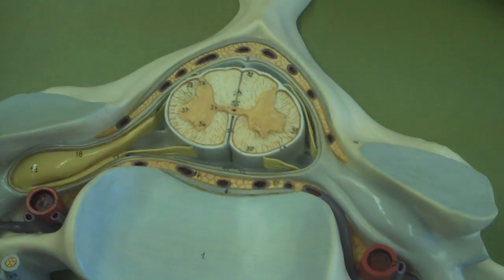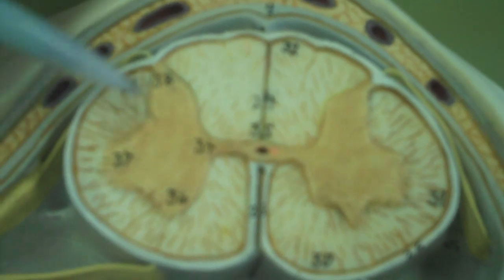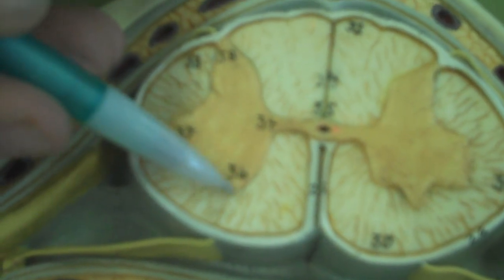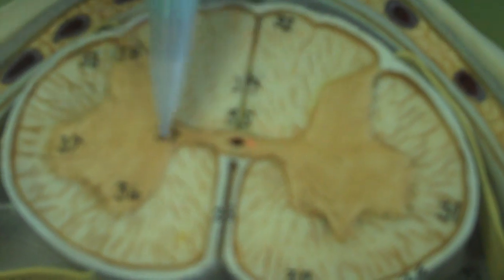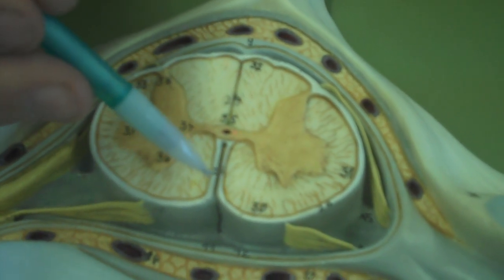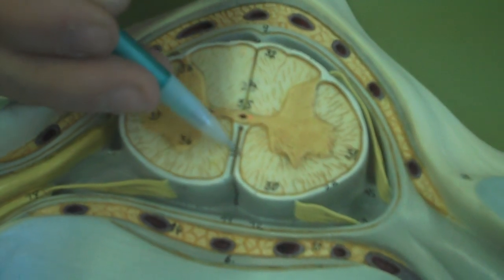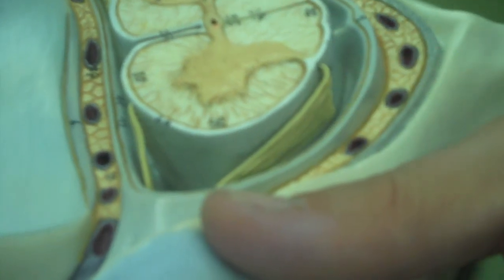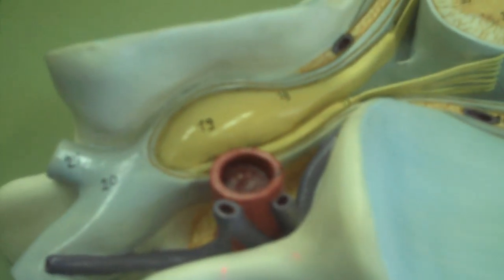Hunam Anatomy BSC227 Spinal Cord Model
video identifying the parts of the spinal parts and the locations of these parts on the models